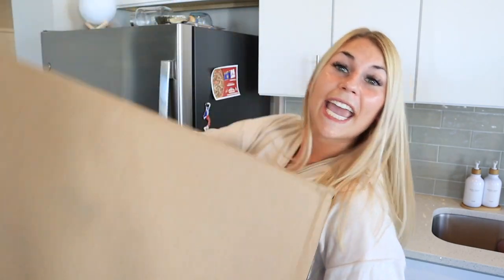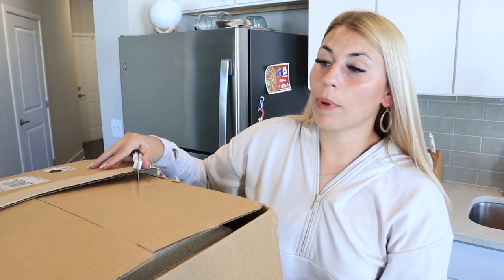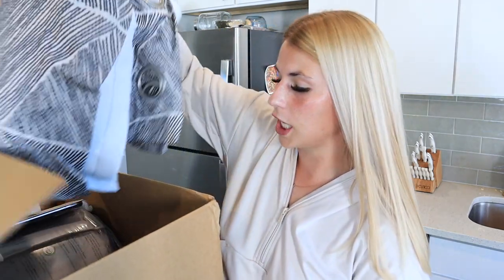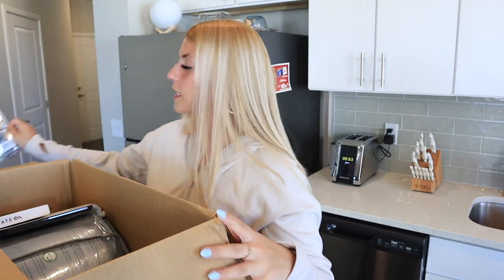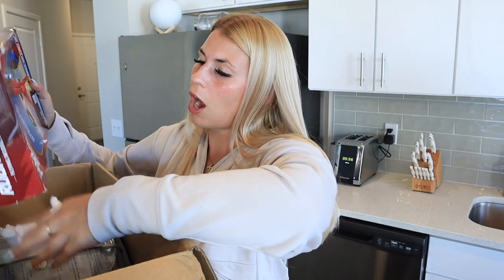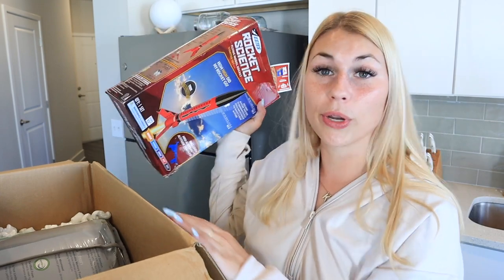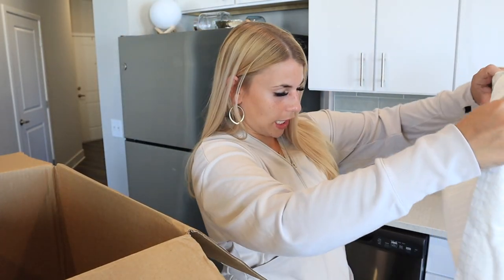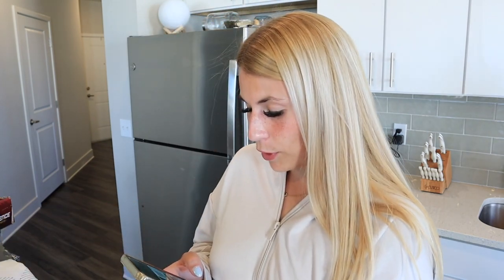*INSANELY* HUGE TARGET RETURNS MYSTERY BOX HAUL|| $400 target returns haul from wibargain || part 2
Todays video is a HUGE TARGET HAUL OF TARGET RETURNS! TARGET MYSTERY BOX HAUL! My last video was a target dollar spot shop with me and Target BULLSEYES PLAYGROUND HAUL 2021/Target BULLSEYES PLAYGROUND SHOP WITH ME 2021!! UNBOXING WIBARGAIN RETURNS 2021!! TARGET RETURN BOX 2021!  *CRAZY* HUGE TARGET RETURNS MYSTERY BOX HAUL|| $400 target returns haul from wibargain || part 2 TARGET HOME DECOR HAUL 2021! UNBOXING AMAZON RETURNS! AMAZON MYSTERY BOX HAUL! AMAZON HAUL! WIBARGAIN RETURN BOX REVIEW! TARGET HAUL! HUGE TARGET HAUL! MASSIVE TARGET HAUL! TARGET has THE BEST BUDGET FRIENDLY EASTER DECOR FOR 2021!! SHOP WITH ME AT TARGET for DOLLAR SPOT ORGANIZATION! SHOP WITH ME AT TARGET for DOLLAR SPOT BULLSEYES PLAYGROUND ORGANIZATION!! In the video I show you the TARGET DOLLAR SPOT summer HOME DECOR 2021! Also featuring TARGET DOLLAR SPOT DIY IDEAS, target bullseyes playground DIY IDEAS! I went to TARGET to show a TARGET SHOP WITH ME WALKTHROUGH 2021 and FULL TARGET SUMMER DECOR OVERVIEW 2021! In this video i'm showing you ALL of the 2021 MUST HAVE SUMMER DECOR TARGET DOLLAR SPOT BULLSEYES PLAYGROUND SUMMER DECOR TARGET 2021! TARGET has SUMMER DECOR, SUMMER HOME DECOR in the TARGET DOLLAR SPOT BULLSEYES PLAYGROUND 2021 and great STOREWIDE AFFORDABLE SUMMER DECOR, SUMMER DECOR for the WHOLE family!

xoxoxo katie

FOLLOW ME //
KATIES INSTAGRAM- @KatieVining
KATIES TIKTOK-@KTVining

SHOP EQUIPMENT //
GOPRO ACCESSORIES